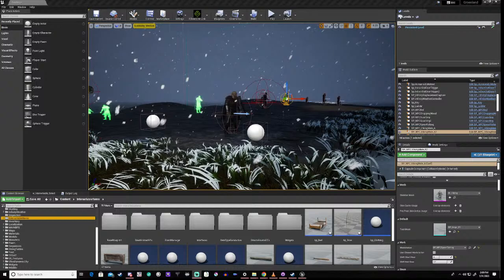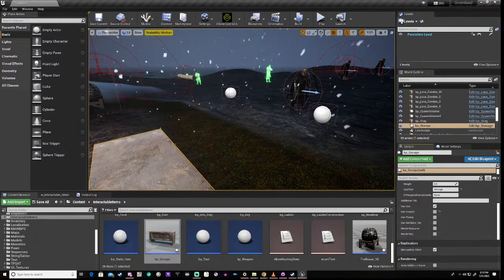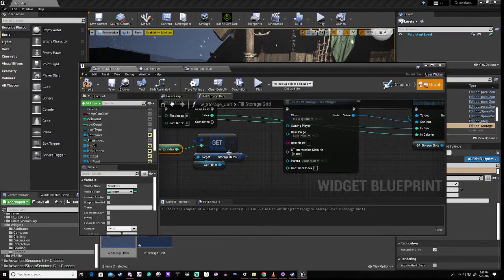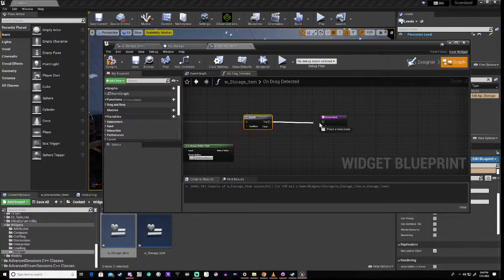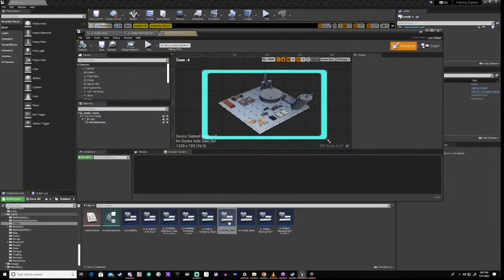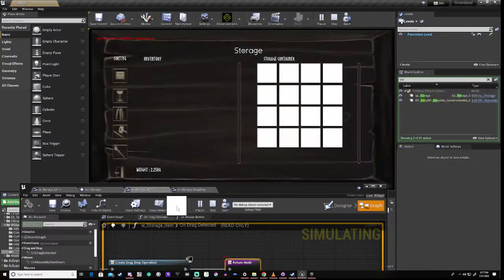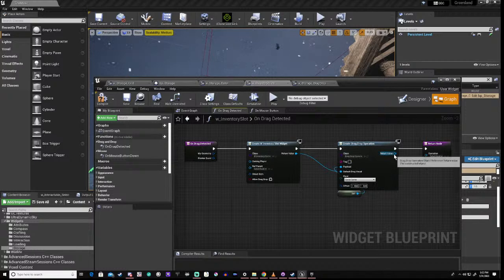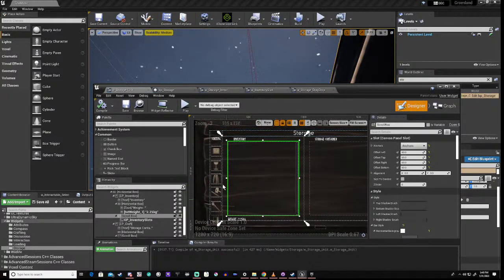Unreal Engine Game Development - Groenland Day 59 Devlog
Groenland - Day 59, making a storage container for placing items and keeping safe.

00:00:00 Intro
00:14:05 Live
01:05:10 Break
01:12:29 End Break
02:03:58 Close